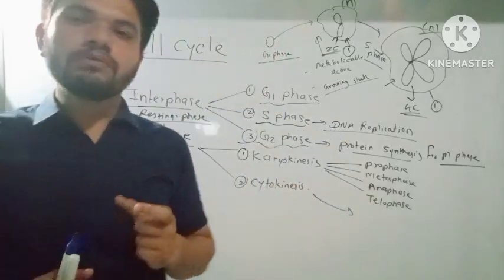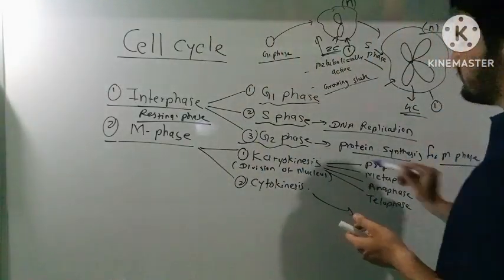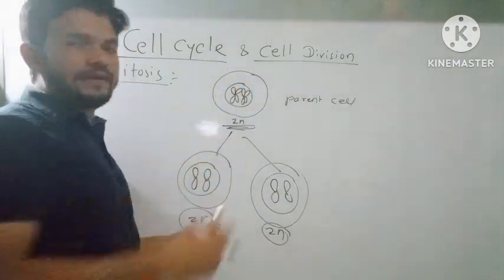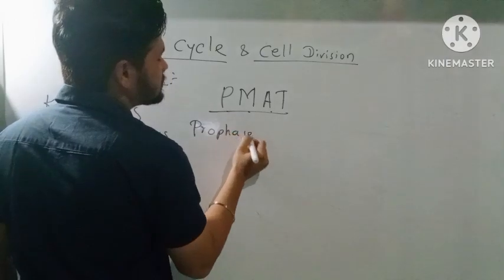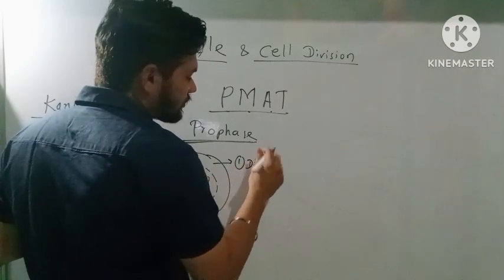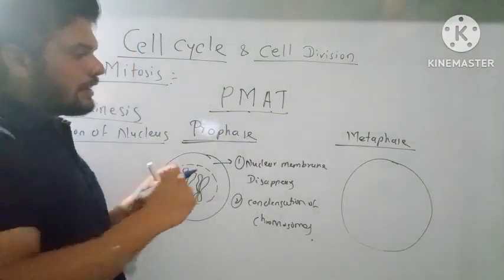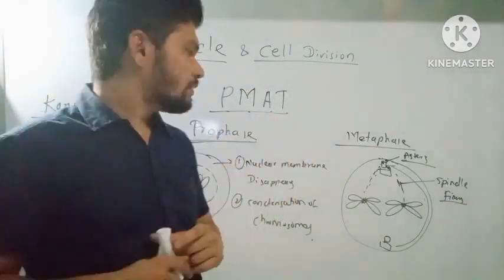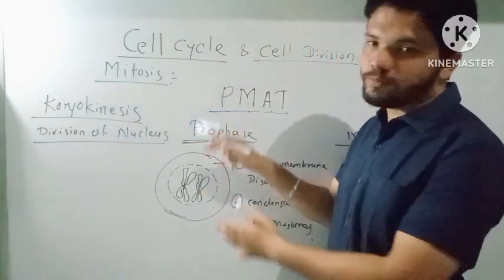Cell Cycle and Cell Division (Part - 2)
Mitosis
Karyokinesis
Prophase and Metaphase